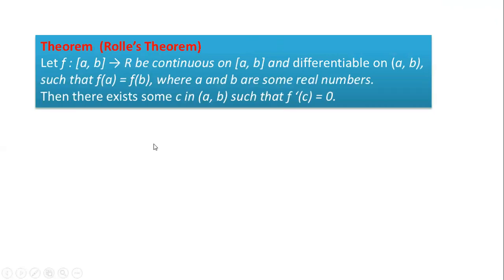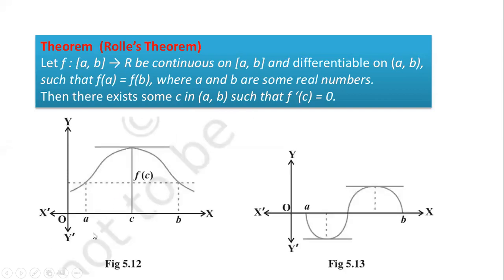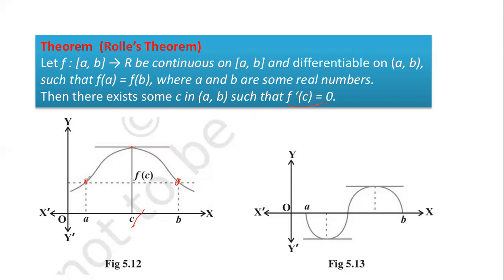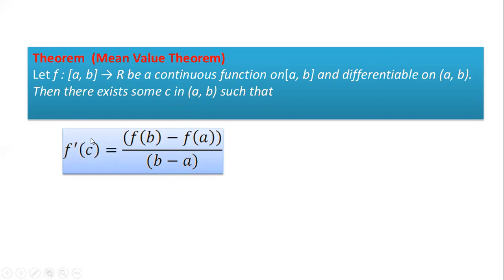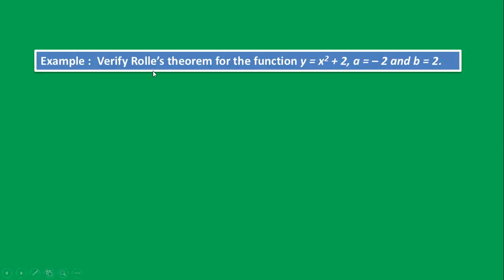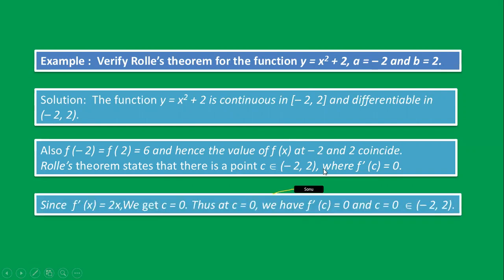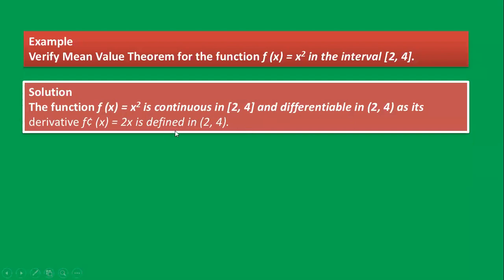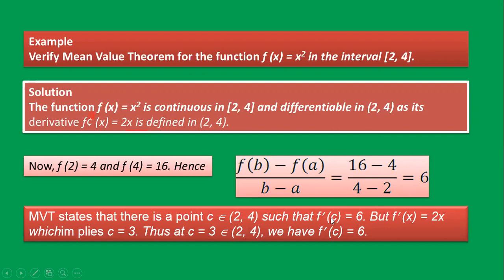Mean Value theorem I Rolle's Theorem I Class 12 Mathematics I Dilawer Singh I NDAcademy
This video contains detailed explaination about the Rolle's theorem and Mean Value Theorem. These are very important topics in continuity and differentiability chapter. i have explained these topics with the help of examples so that you can understand it quite easily. Similar type of questions are asked in the board exams.